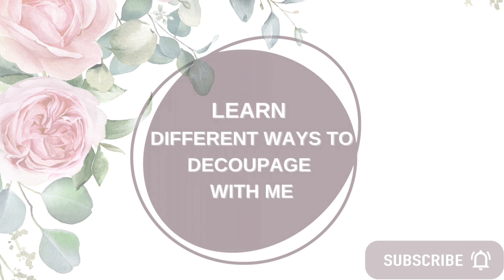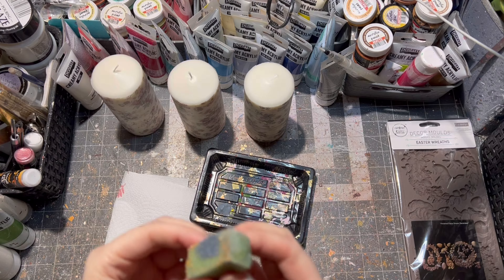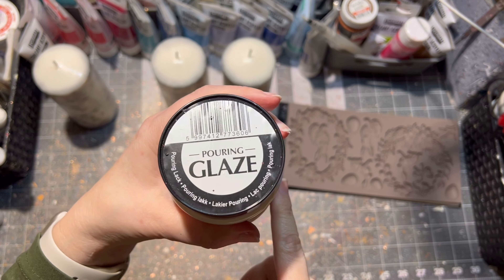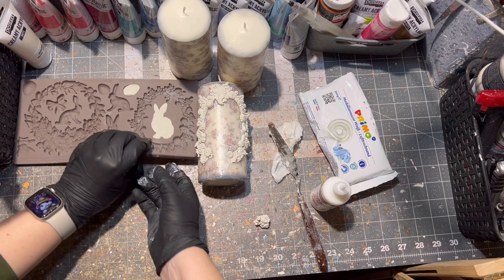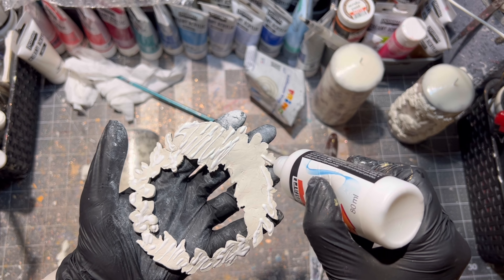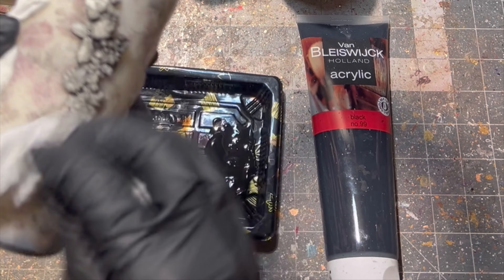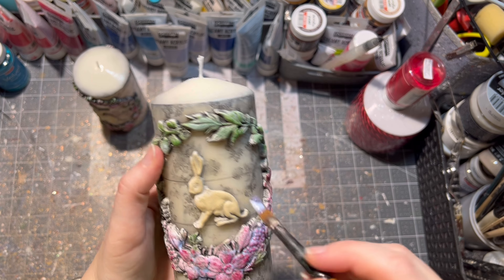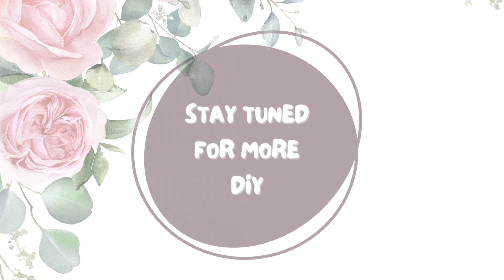DIY Easter Candles: The Secret to Elegant Holiday Decor 🕯️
Transform your Easter decor with these elegant DIY Easter candles! 🕯️ Perfect for adding a sophisticated touch to your holiday decorations.

I'm sharing my secret technique for creating stunning Easter-themed candles using rice paper, air-drying clay, and beautiful molds. These decorative pieces combine classic wax candles with vintage-inspired designs for a truly unique look! 🎨

In this tutorial, I'll guide you through my step-by-step process of decorating candles using decoupage techniques, adding delicate clay embellishments, and creating beautiful antique effects. You'll learn how to work with rice paper, apply paint effects, and add those special finishing touches that make these candles look professionally crafted. ✨

Want to create Easter decorations that stand out from the usual store-bought items? These handmade candles are perfect for centerpieces, mantels, or as thoughtful handmade gifts. They're beautiful yet surprisingly simple to make!

If you love crafting and want to create something special for Easter, this project is perfect for both beginners and experienced crafters. Remember, these are decorative pieces meant to add elegance to your holiday decor. 🐰

CHAPTERS:
00:00 - Easter Inspired Candles
00:26 - Candle Making Materials
00:36 - Rice Paper Application
00:59 - Acrylic Paint Techniques
01:28 - Glitter Decoupage Glue
01:48 - Pouring Glaze Application
02:07 - Air Drying Clay Techniques
03:06 - Painting Clay Parts
05:06 - Sealing Clay Parts
05:40 - Wax Paste Application
05:47 - Final Candle Look
06:05 - Thank You for Watching

If you don ´t want to make it. Then you can buy it. Many ornaments, wreaths in my etsy shop.

Material used:
Wax Candles - any stores
Rice Paper